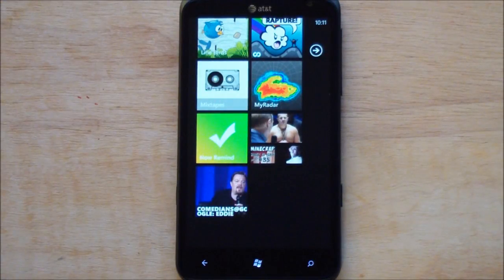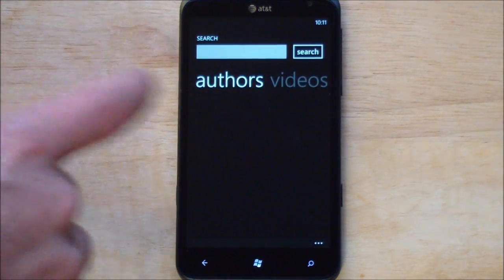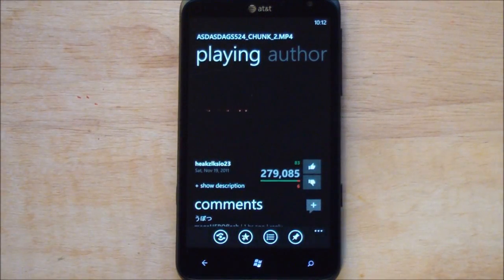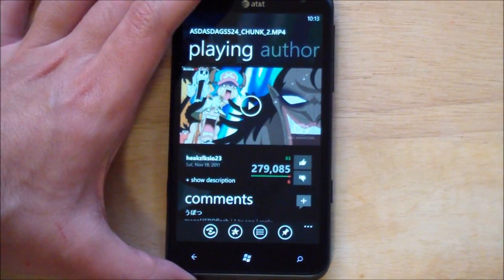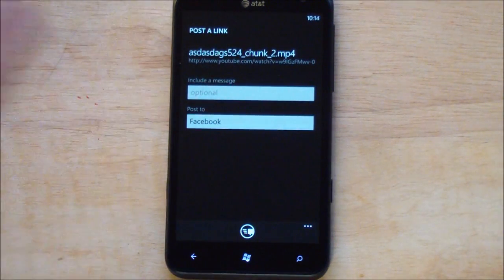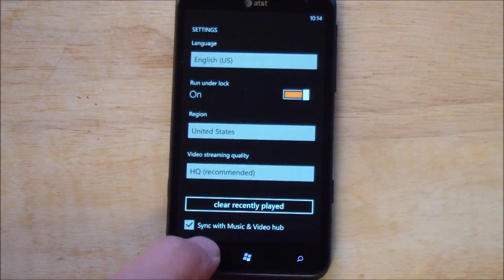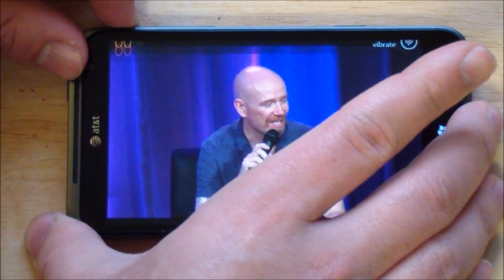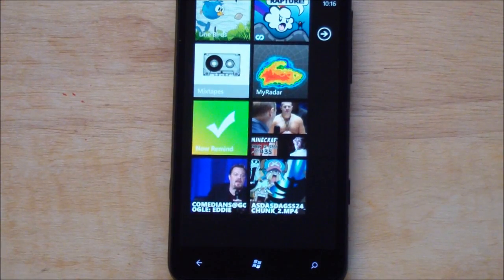Early Look - MetroTube for Windows Phone